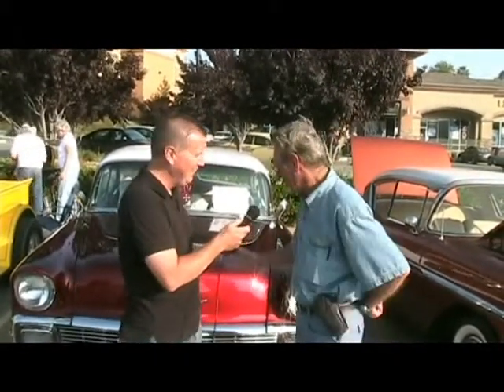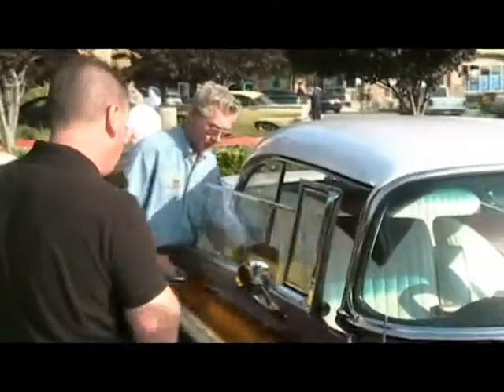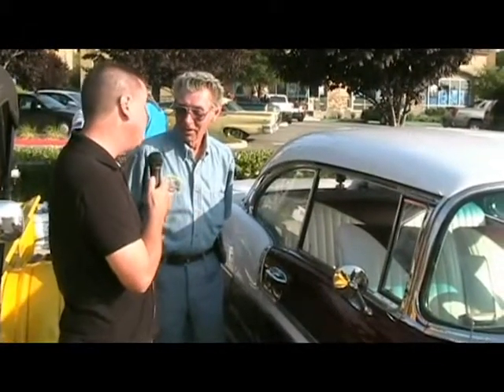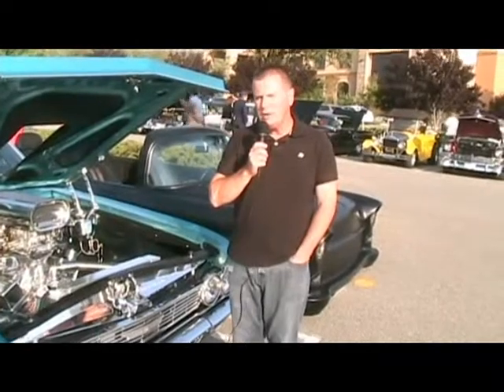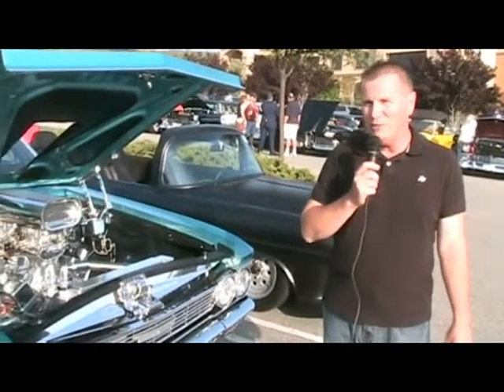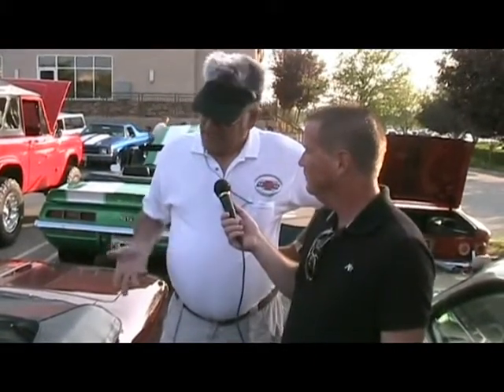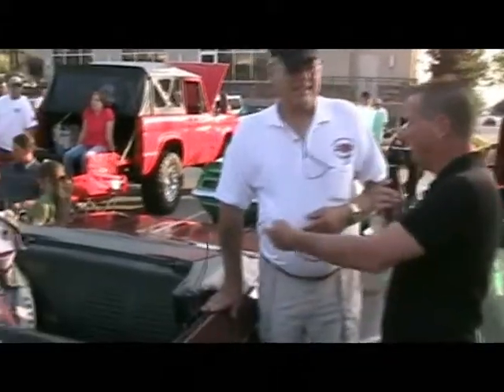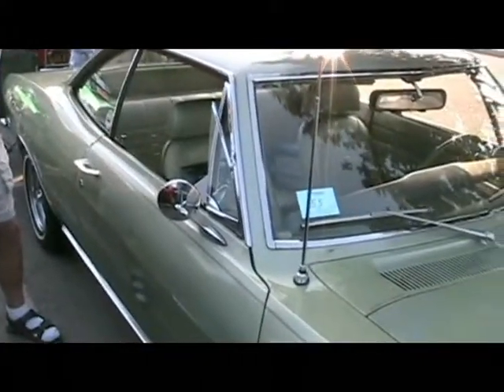Life in Socal - Past Pleasures Car Club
John visits the Past Pleasures Car Club, a group of folks that are passionate about restoring and showcasing beautiful classic cars.